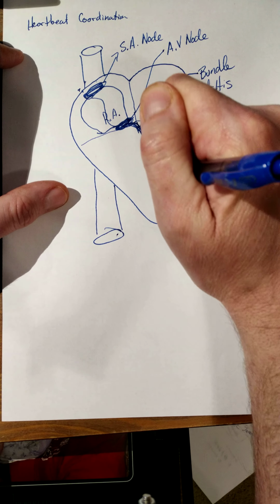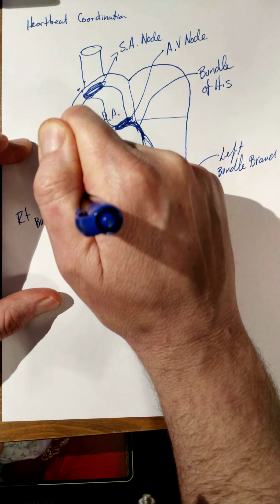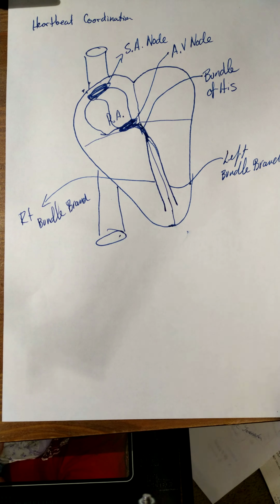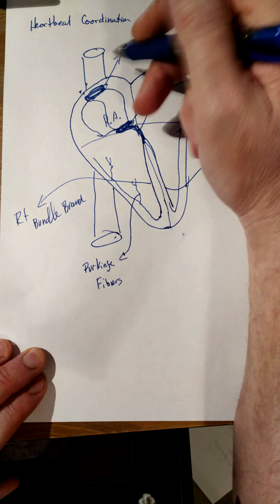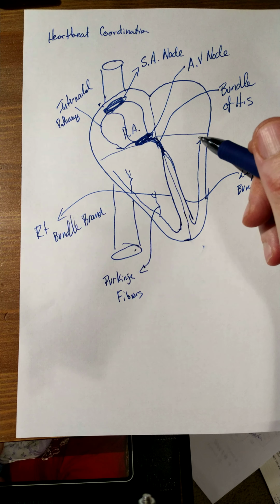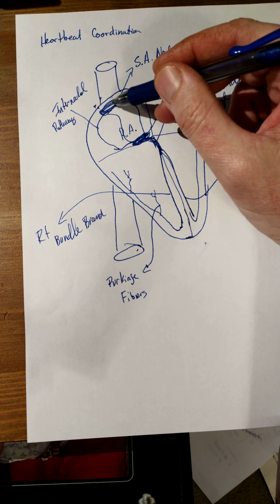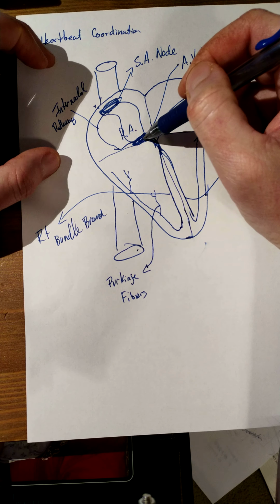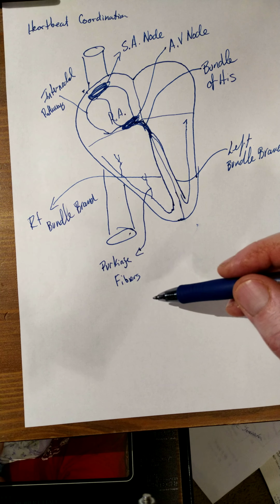3.18.20 ch 12.2 Heartbeat coordination